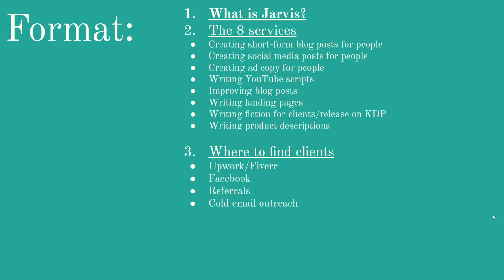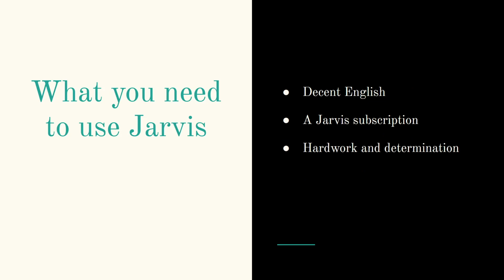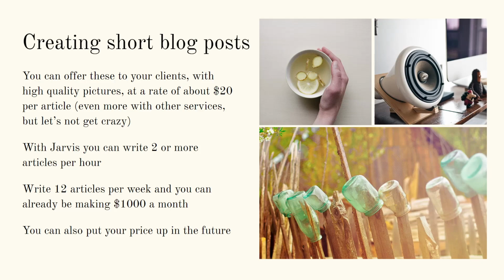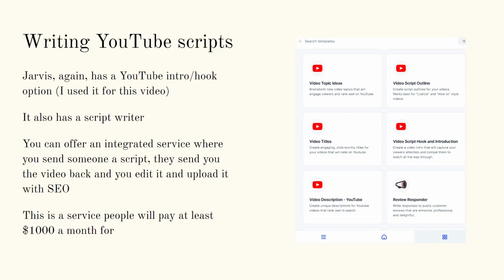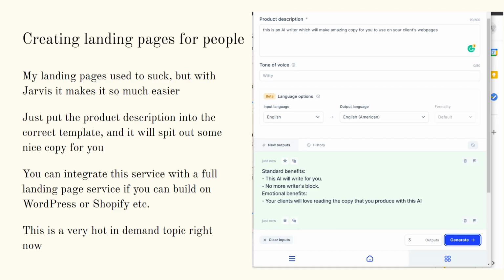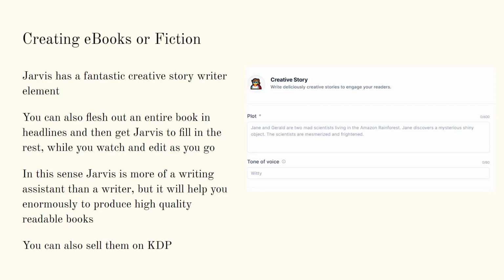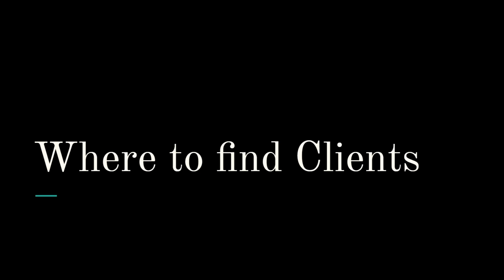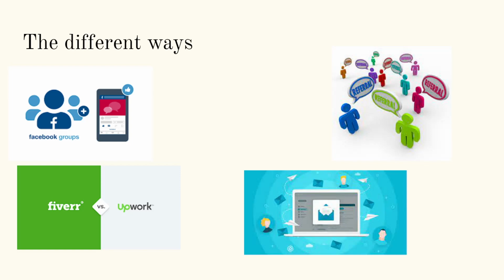8 Writing Services You Can Sell TODAY To Make $1000 A Month - Using Jasper/Conversion AI 🚀🚀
This video is designed to give people some ideas of writing services they can offer to make at least $1000 a month

I've been doing this for 3 days now and I've already made $300

I will be continuously writing for clients over the next few months to see how much I can actually save up using this method

Take this trial and see if you can find paying clients, most likely Jarvis will pay for itself in those 5 days

Expand your businesses guys, don't just focus on Print on Demand, always be looking for new ways to innovate and make money online

That is what my channel was and always will be about

I hope to see you all really soon with some more content

- Hamish

Peace

Chapters

0:00 Intro - Using Jarvis to make $1000 a month
1:08 Format for this video - Contents page
1:34 What Jarvis IS
1:55 What Jarvis ISN'T
2:37 What you need to use Jarvis
3:48 Creating short blog posts for clients
4:46 Creating Social media posts for clients using canva and jarvis
5:23 Creating ad copy for clients
5:50 Writing youtube scripts, editing and uploading them for money
6:42 Improving already existing blog posts using Jarvis
7:50 Creating landing pages on WordPress or Shopify using Jarvis' copy
9:05 Creating and selling eBooks on KDP or to clients
9:58 Writing Product descriptions
11:29 How to find writing clients